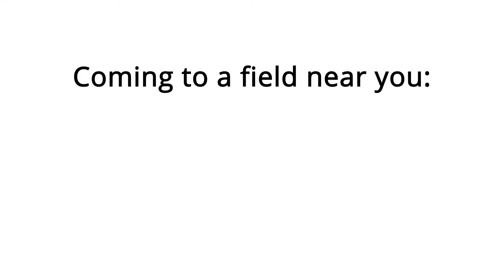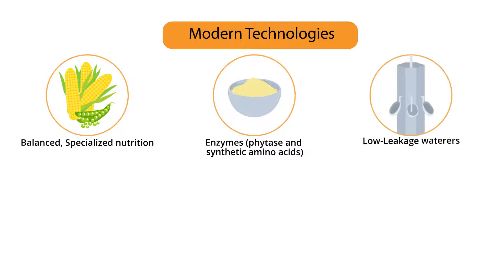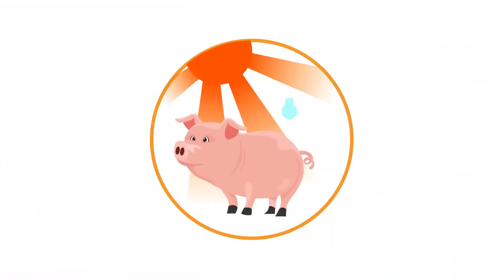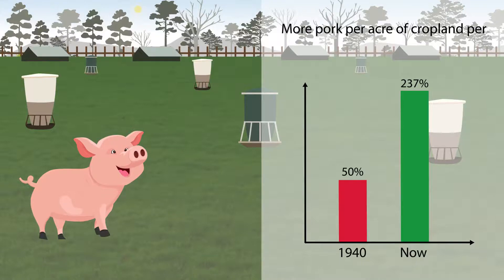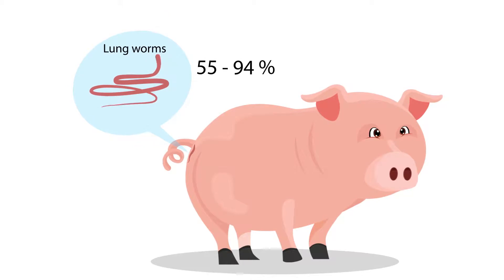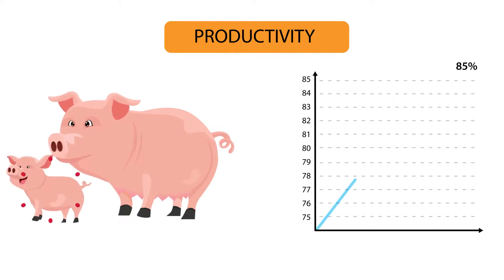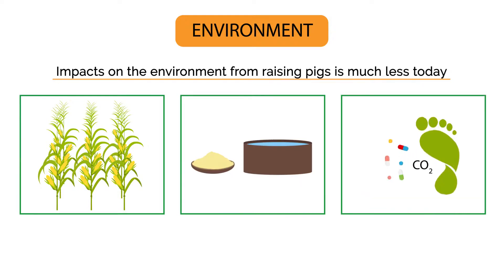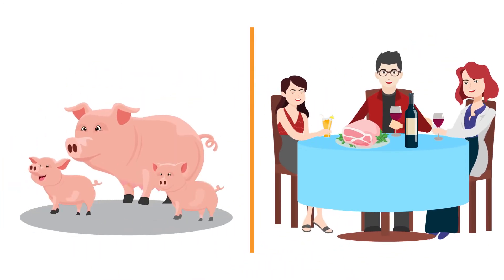CAFO Environmental Impact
This video looks at pork production technologies over time and how they have affected the environment.